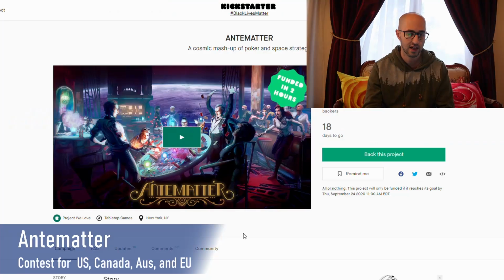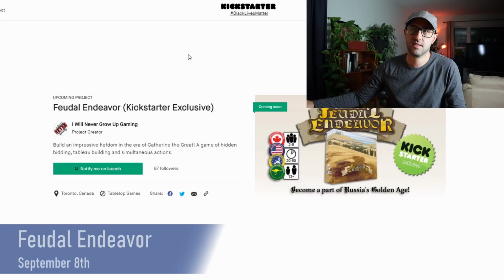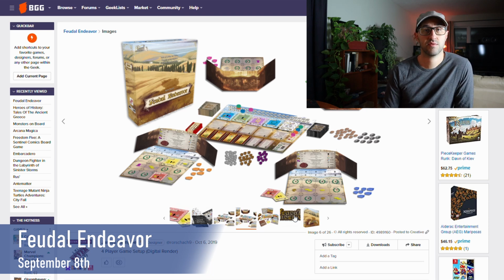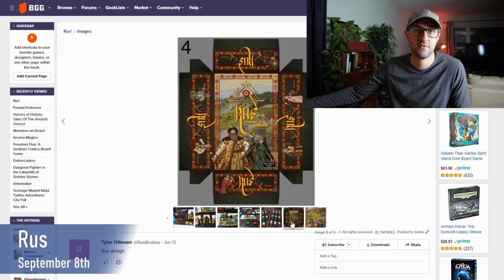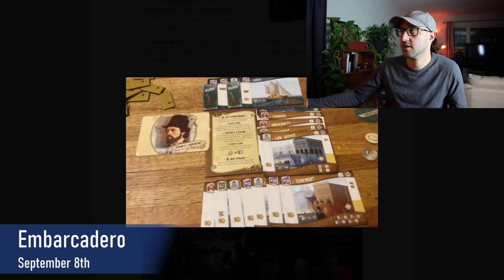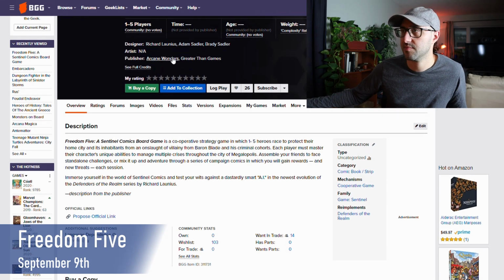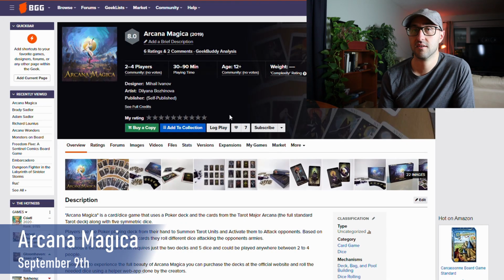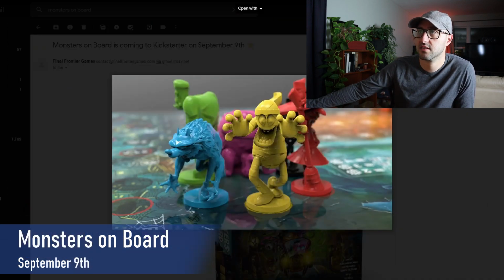📅 Kickstarter Boardgames Week of Sep 7th | Embarcadero, Freedom Five, Monsters on Board, Rus'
🔹️🔹️🔹️🔹️🔹️ Chapters 🔹️🔹️🔹️🔹️🔹️
0:00 Intro
2:56 Antematter Give-Away
4:02 CardGames101 Give-Away
4:57 Feudal Endevor
6:28 Rus'
7:22 Dungeon Fighter
8:05 Embarcadero
8:48 Freedom Five
10:52 Thank You!
11:13 Arcana Magica
11:47 Monsters on Board
12:57 Closing

🔹️🔹️🔹️🔹️🔹️ 𝗚𝗮𝗺𝗲 𝗟𝗶𝗻𝗸𝘀 🔹️🔹️🔹️🔹️🔹️
Feudal Endeavor